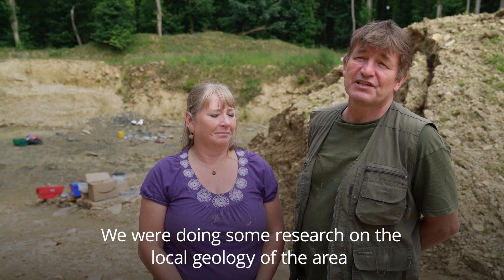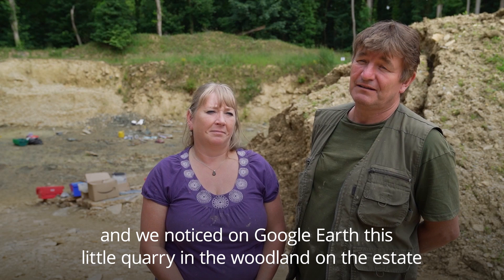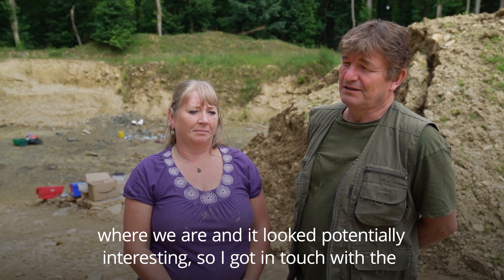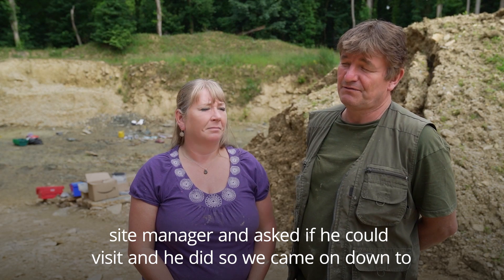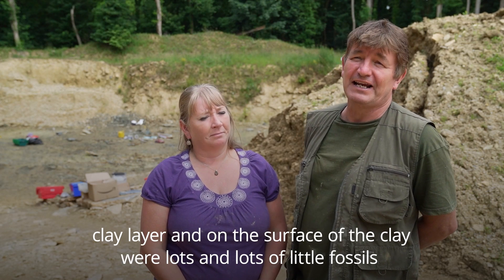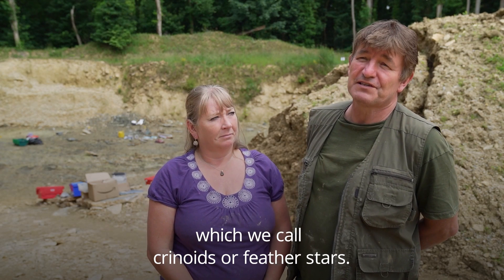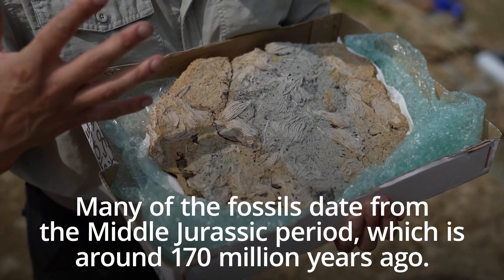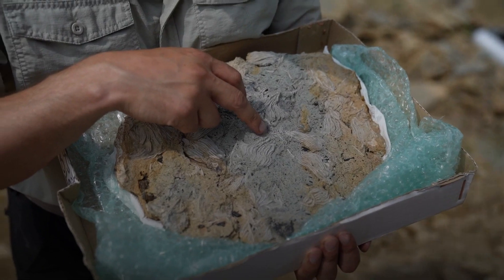Biggest find of Jurassic starfish ever by UK scientists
The Natural History Museum has excavated one of the largest preserved Jurassic echinoderms ever found at a secret location in the Cotswolds.

The site, which was discovered by two non-professional paleontologists alerted the Museum to its possible importance, would have been a warm, relatively shallow sea some 167 million years ago.

Three new species so far, a type of feather star, a brittle star and a sea cucumber are believed to have been discovered.

Many of the other species being unearthed at the site are already known to science, however, many were described over 100 years ago and based on incomplete or poorly prepared specimens.

This discovery provide new information and a better understanding of how these finds evolved and diversified into the organisms they are today.

So far the team have spent three days excavating the site and have collected approximately 100 slabs, which are now being prepared for future study and public engagement.

Thumbnail: The Trustees of the Natural History Museum.